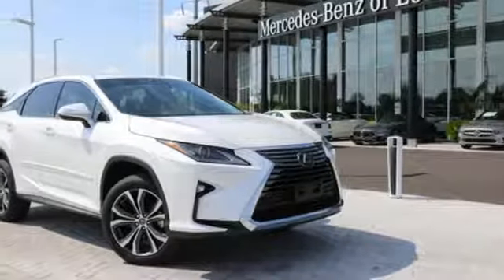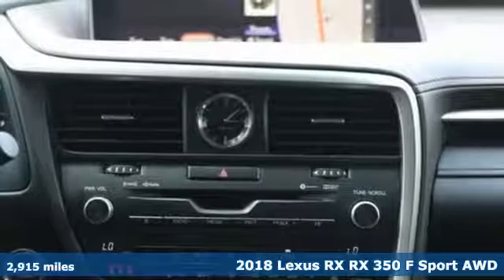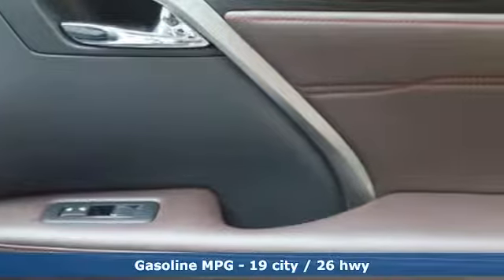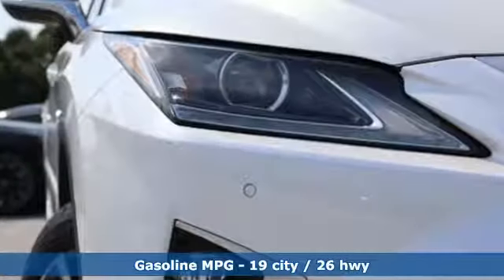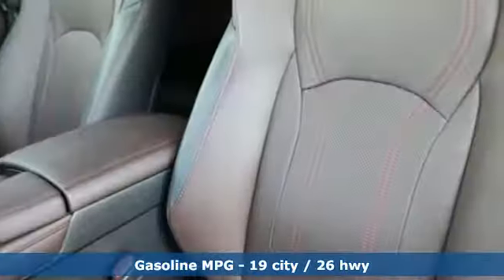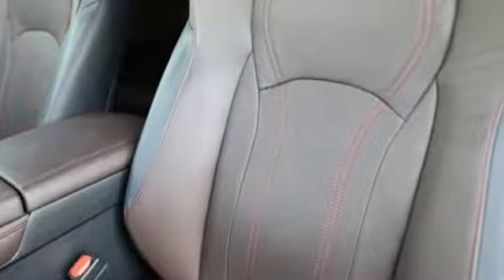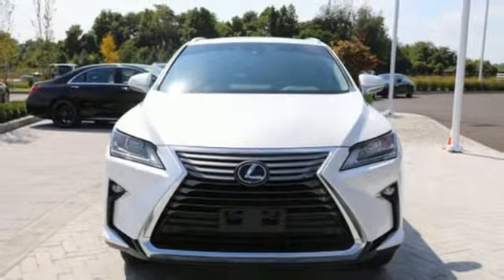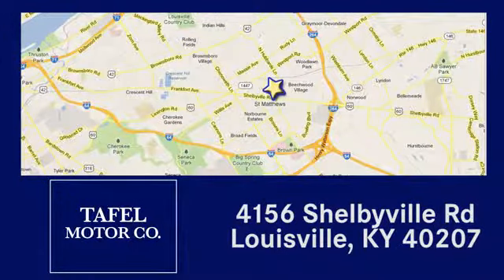2018 Lexus RX Louisville KY Elizabethtown, KY UA12224 - SOLD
Year: 2018
Make: Lexus
Model: RX
Trim: RX 350 AWD SUV
Engine: 6 Cyl. 3.5 L
Transmission: Automatic
Color: Eminent White Pearl
Interior: Noble Brown
Mileage: 2915
Stock #: UA12224
VIN: JTJBZMCA9J2032572
P

Address:
4156 Shelbyville Road